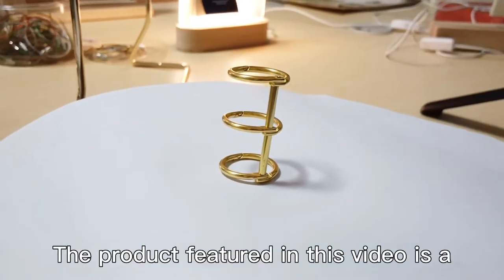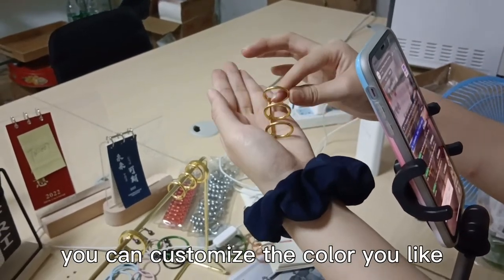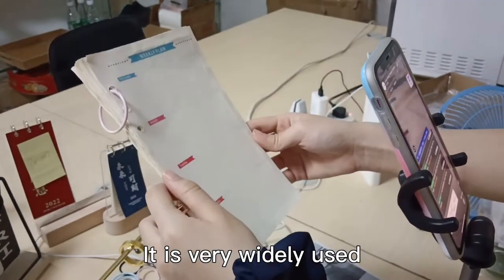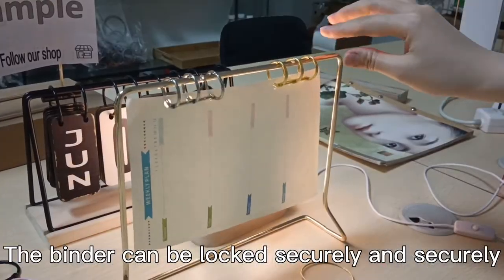3-ring Binder Rings / Binder Loose Leaf / Live shows you how to use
These binder leaf rings are perfect for documents organization and sorting.Loose leaf book binding The binding ring is great for a variety of uses, such as loose-leaf, memo filing and so on.Color and size can be customized.Wide Application ---You can expand and close it easily; They have a such flexible design that you can use it to DIY travel diary, photo album, scrap booking, loose-leaf notebook and graduation alumni book.FEATURES --- Each is carefully designed to be easily split into two halves and tightly attached to metal rotating rivets; therefore, the binder can be securely and securely locked.VERSATILE AND USEFUL --- You can easily expand and close it; they have such a flexible design that you can use to organize hold punched flashcards, papers documents, scrapbooks, invoices or swatches. Ideal for make your own DIY travel notebook, photo album and personal organizers, scrapbooking, planner and more.Good accessories for paper crafts --- the complete set of tools is combined to make it easy for you to use at any time, great for schools, offices and home use; Their proper size fit most books or albums.Such flexible design that you can use it to DIY travel diary, photo album, scrap booking, loose-leaf notebook and graduation alumni book.Easy to use : Each loose leaf binder ring is well-designed, can be split into 2 halves and connected with a metal swivel rivet tightly, easy and safe to use.Flexible design : Each one is well-designed, so the book binders lock safely and tightly enough.